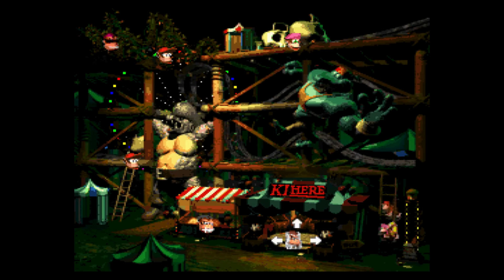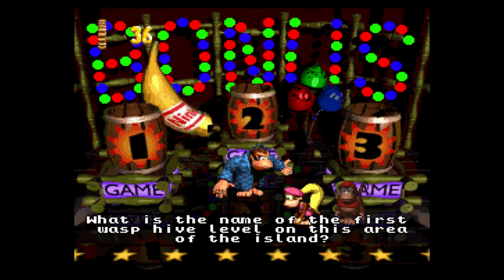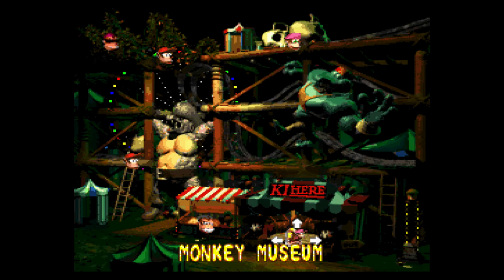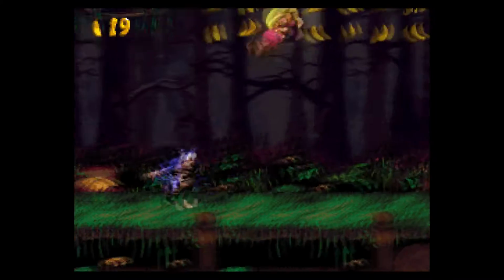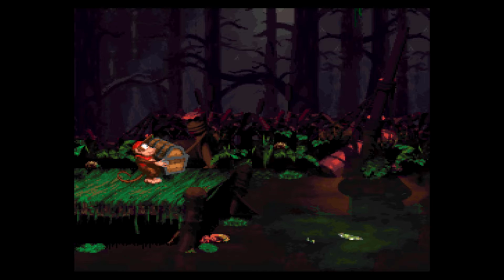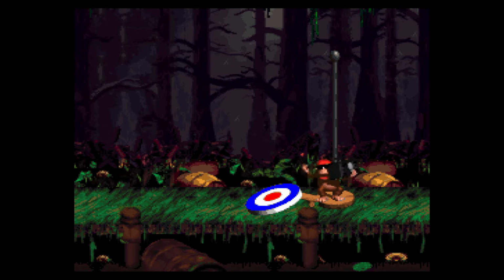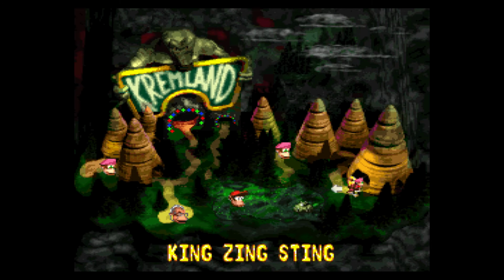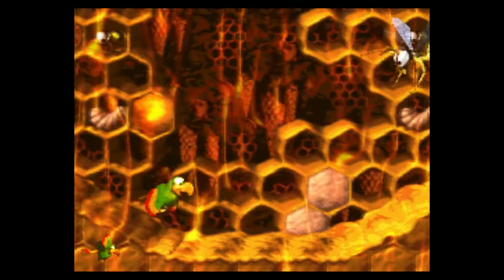King Zing. Let's play Donkey Kong 2. Diddy's Kong Quest episode 8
Still hate King Zine even now.